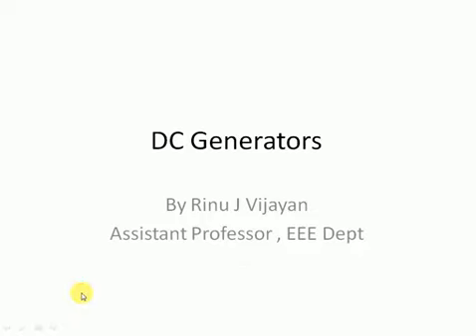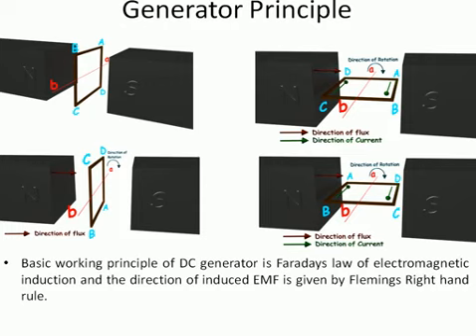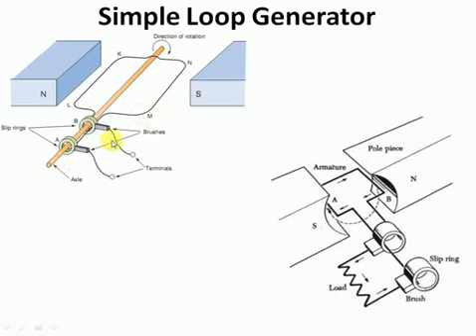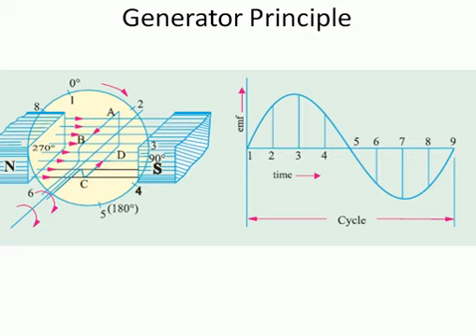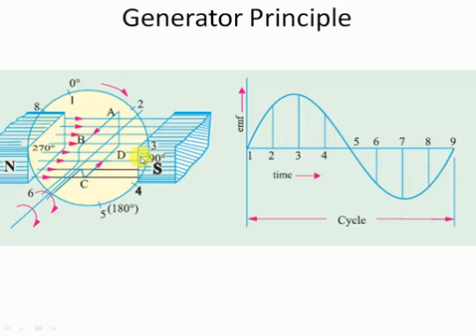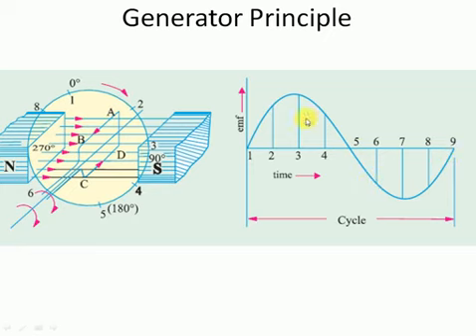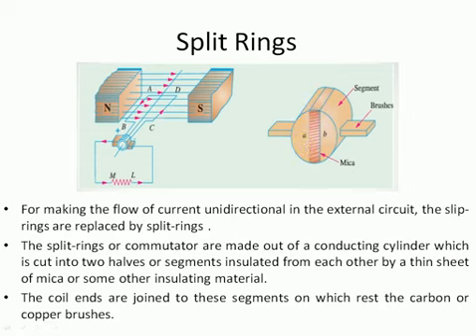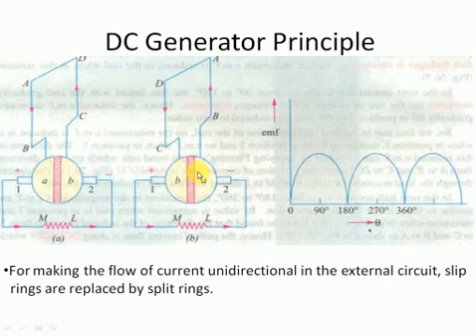#1 WORKING PRINCIPLE OF DC GENERATOR (KTU EE 311, EDCA)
MODULE 1
This video session gives you a clear understanding  of working principle of DC Generator.